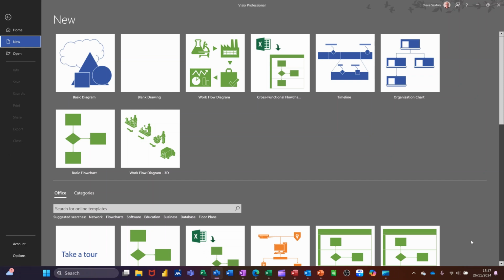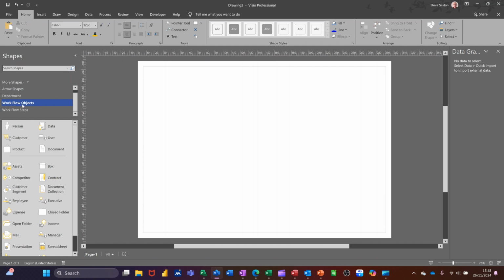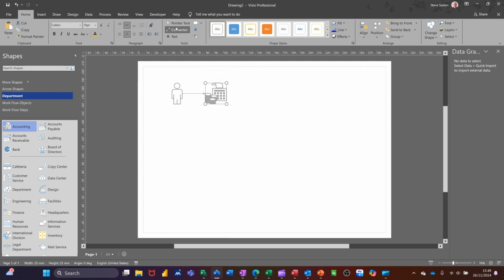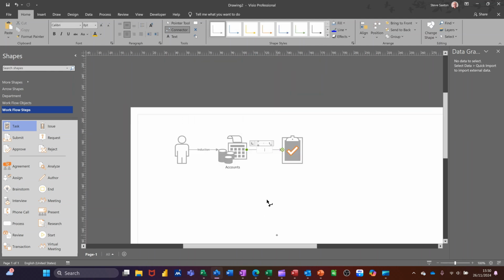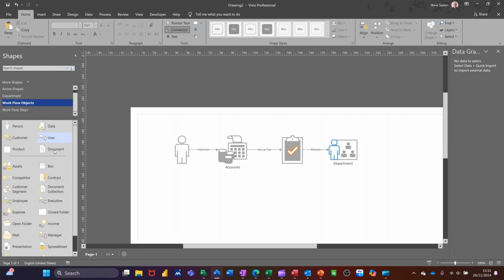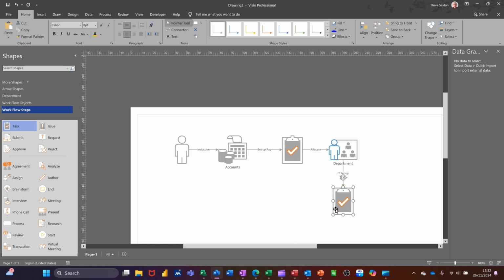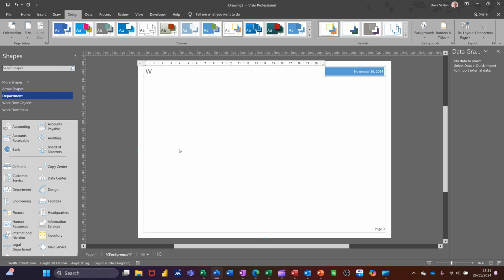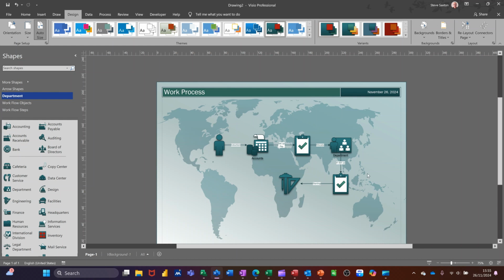5 Simple Steps to Master Microsoft Visio 2024 Workflow Diagrams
Join me as I challenge myself to create a complete workflow diagram in Microsoft Visio 2024 from scratch, and see if I can figure it all out today! Learn how to create a workflow diagram in Microsoft Visio 2024 with this step-by-step tutorial. In this video, we will cover the basics of Visio and guide you through the process of designing a workflow diagram from scratch. You'll discover how to create shapes, add connectors, and customize your diagram to suit your needs. By the end of this video, you'll be able to create your own professional-looking workflow diagram in Visio 2024. Whether you're a business analyst, project manager, or simply looking to improve your workflow, this video is perfect for you. So, let's get started and create your workflow diagram in Microsoft Visio 2024 today!